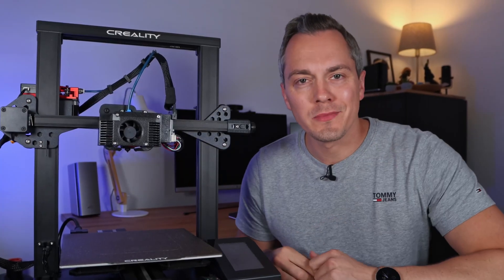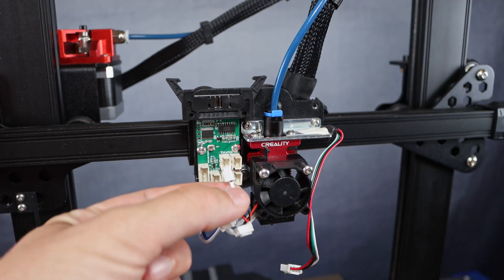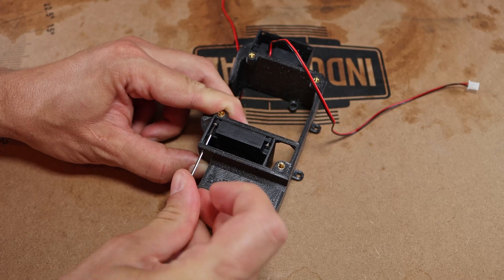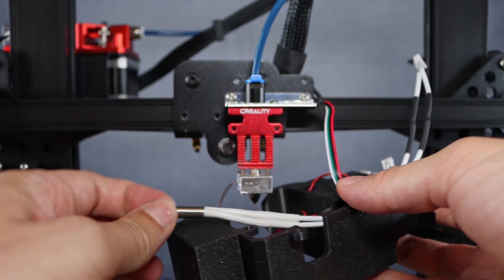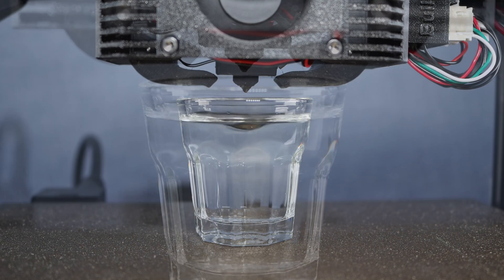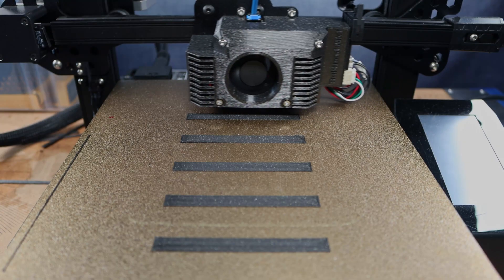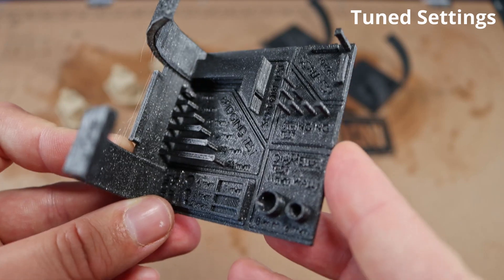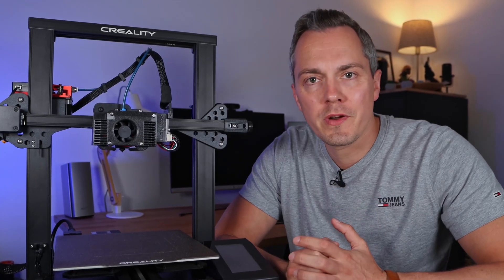Creality CR-6 SE Dual Blower Fan Duct for Better Part Cooling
Say "Hello!" to the BullHead Mk1 Hotend for the Creality CR-6 SE

I have designed a Dual Blower Fan Duct for Creality CR-6 SE 3D Printer. It allows for better part cooling and increased print speed and quality!

You can find the print files as well as the detailed print instructions on Thangs

Bill of Materials:

- M3 Threaded Inserts
- M3 Round Head Screws
- M2 Round Head Screws & Hex Nuts
- 4010 Radial Fans (2x)
- 4010 Axial Fan
- 40W Heating Cartridge
- Shrinking Tubes
- JST-XH Connectors & Crimps
- PETG Filament
Chapters

0:00 Intro
1:09 Hotend Disassembly
1:50 New Hotend Design
2:18 Hotend  Assembly
3:09 Hotend Installation
4:49 First Functional Tests
5:24 Tuning the Printer
7:02 Print Quality
7:51 Outro
8:39 Some Final Tips!

Credits